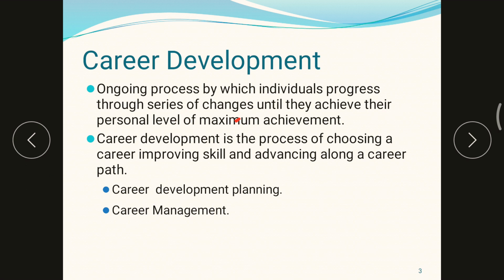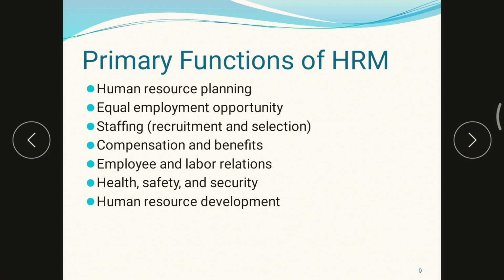Introduction to HRM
For join our class please contact on
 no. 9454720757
If any doubts occurs you can comment